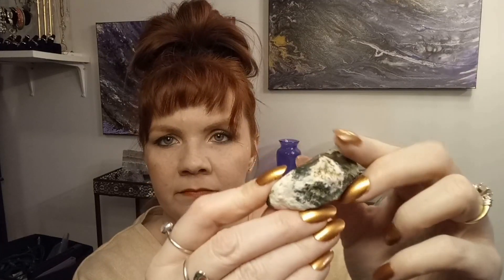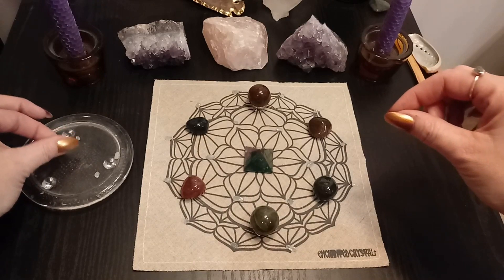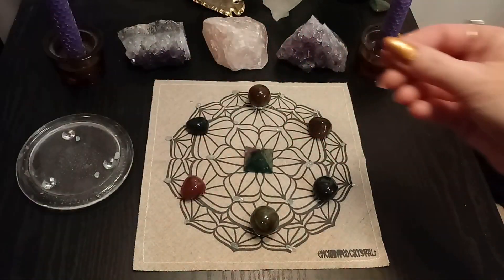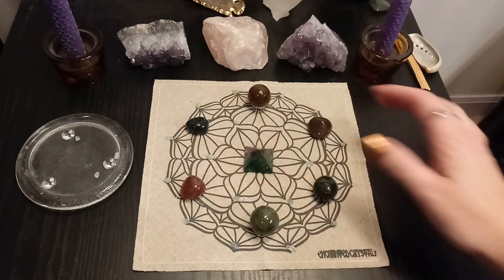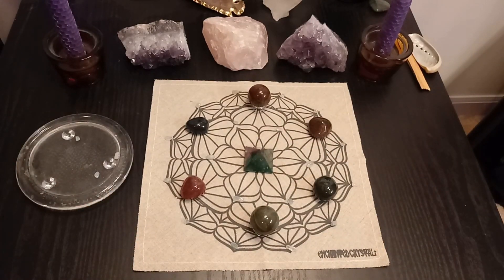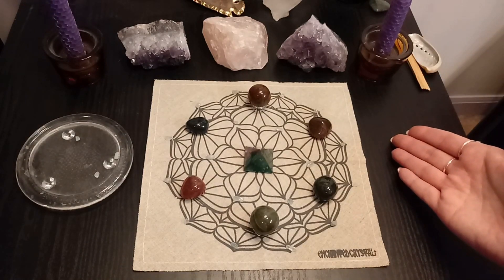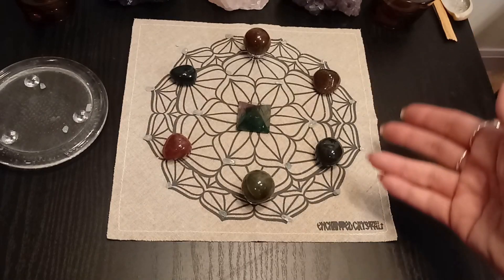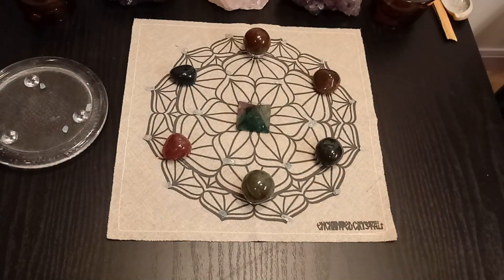March Birthstones & Grid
March is the best month of the year in my opinion ;)  So much so it has two birthstones, Aquamarine & Bloodstone.